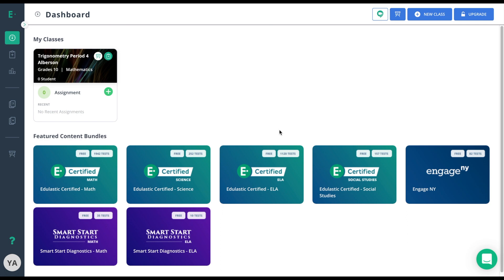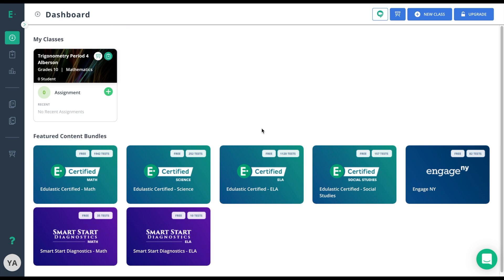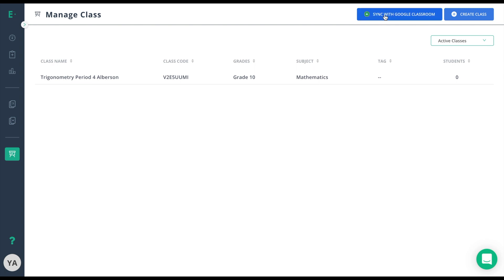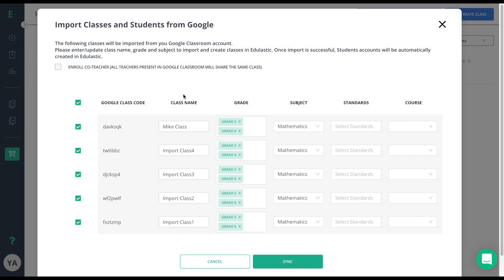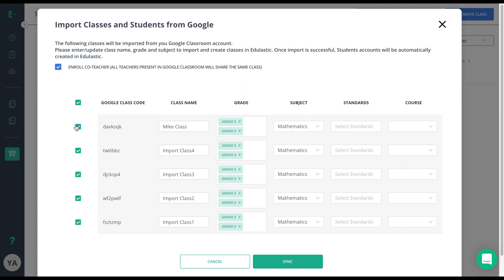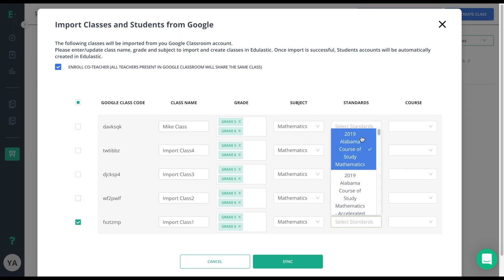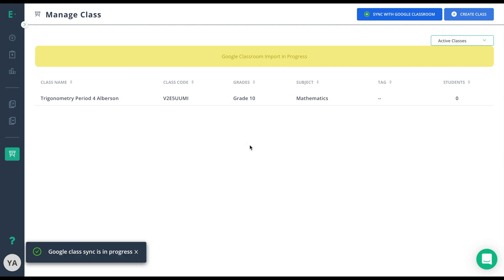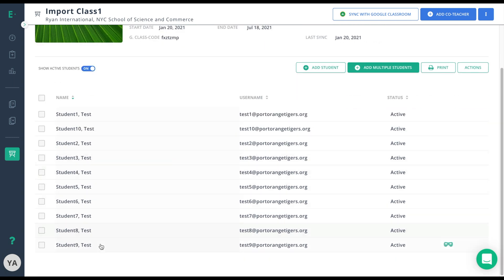How to Sync Edulastic with Google Classroom